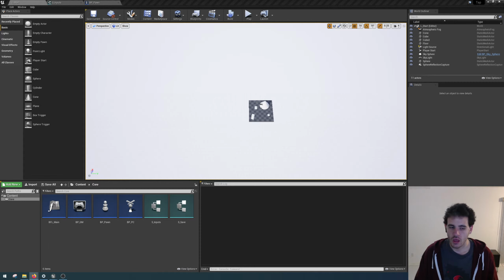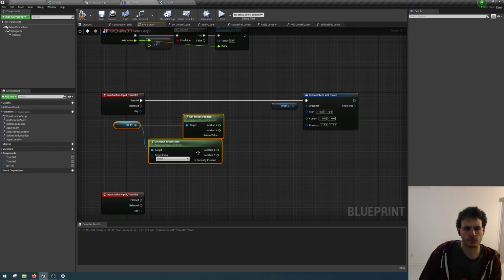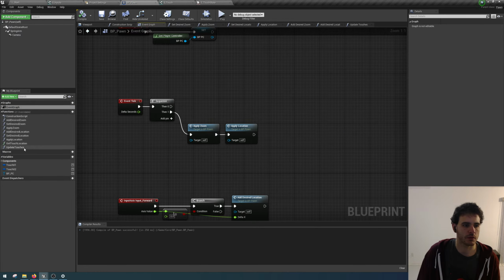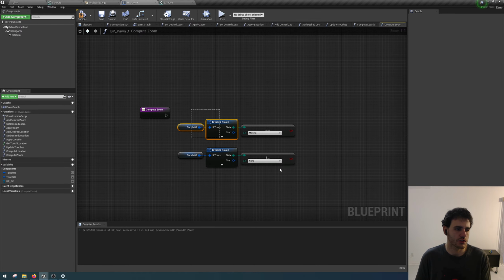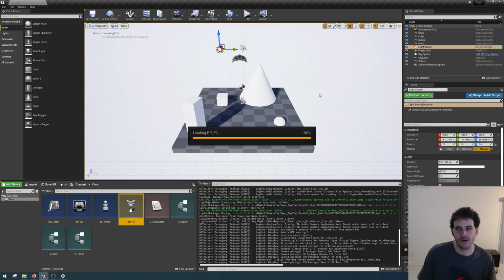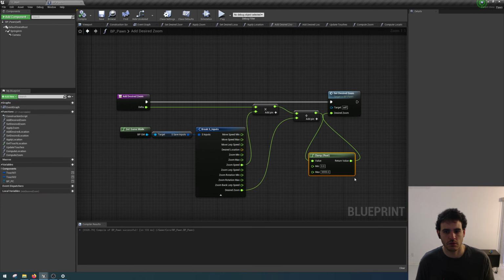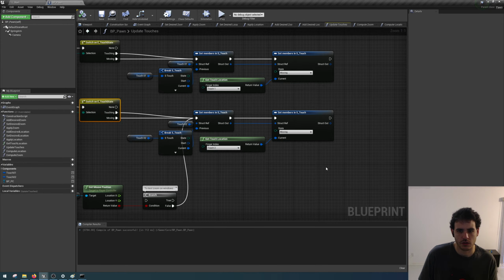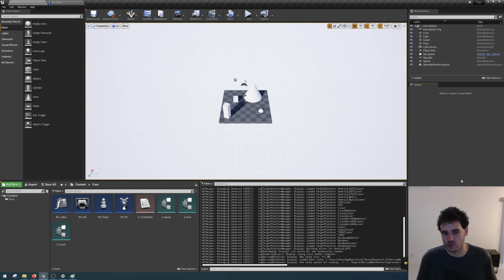Live Game Dev in Unreal Engine 4 - Touch Inputs [02]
Still pretty much the beginning of the Live Game Dev adventure.